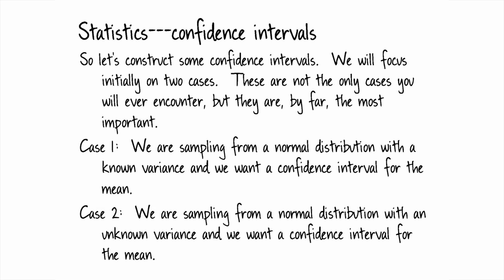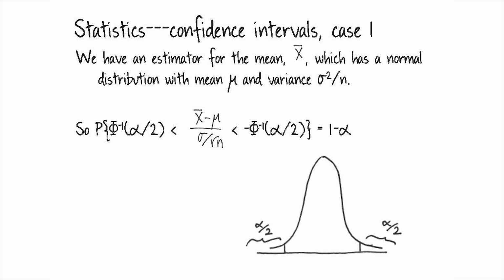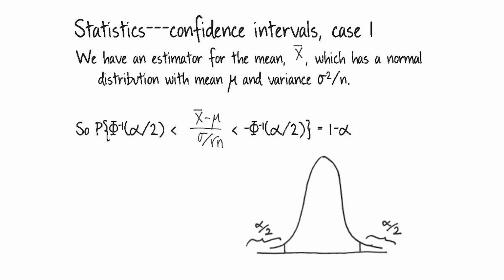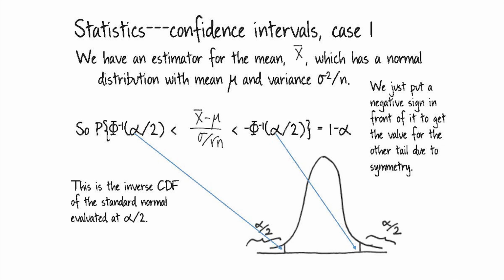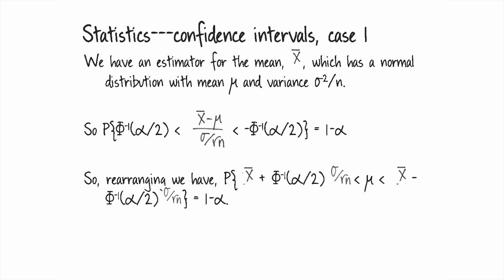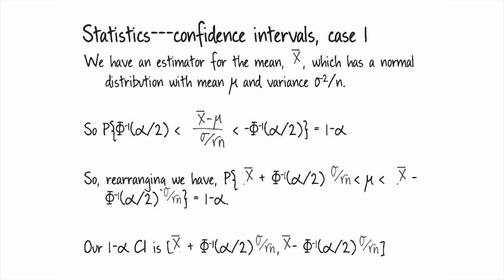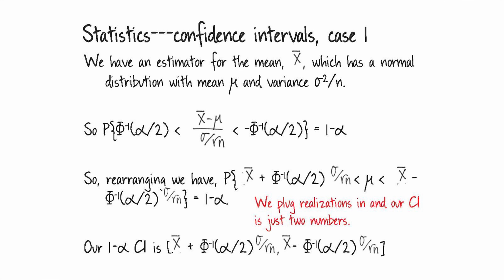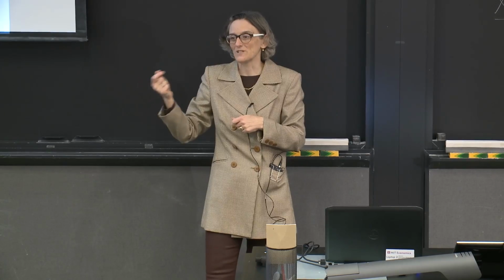MIT143102016-V025700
14.310x_Lect13_Seg7_Final.mp4